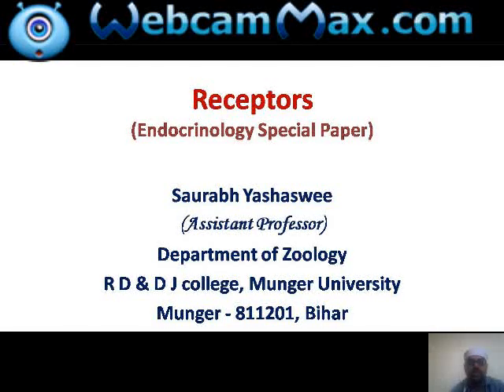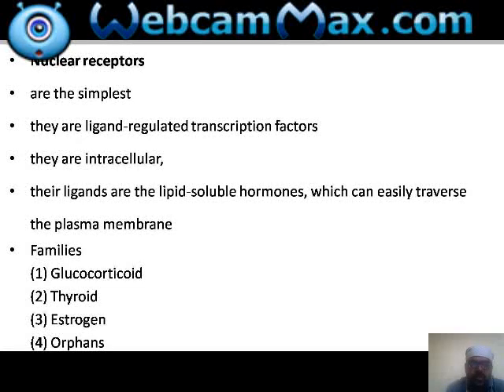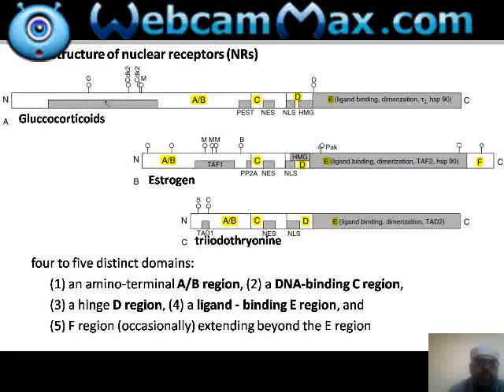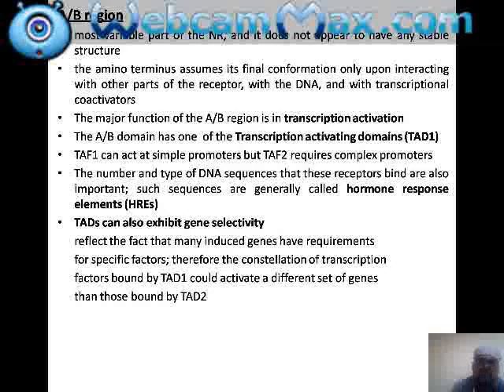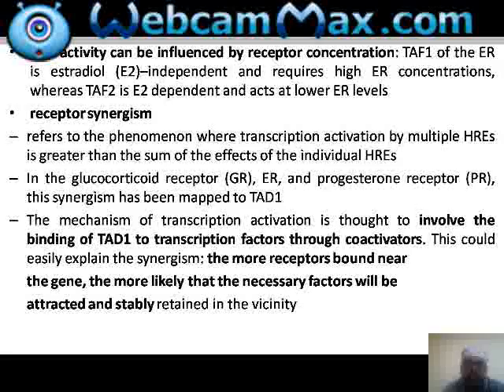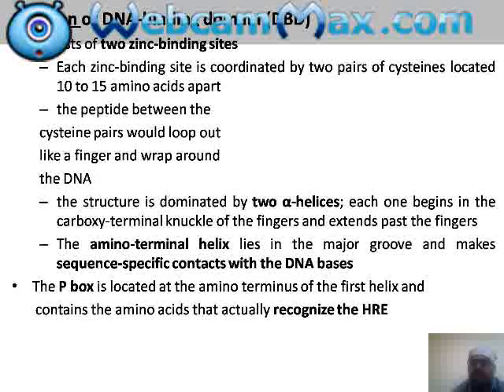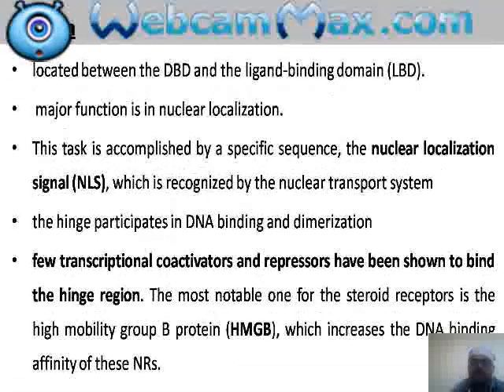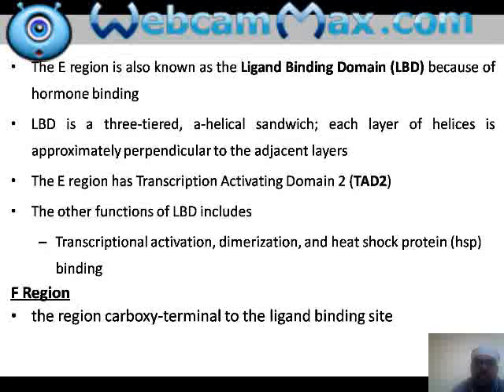NUCLEAR RECEPTOR by Saurabh Yashaswee, Deptt. of Zoology, R D & D J College, Munger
M.Sc. sem IV, Endocrinology Special paper